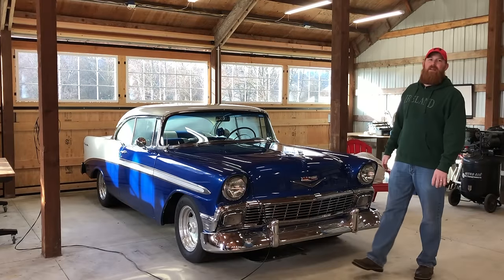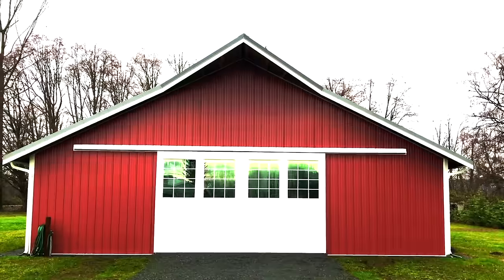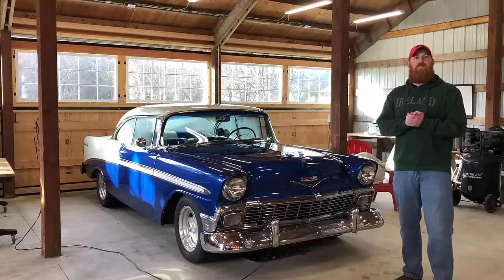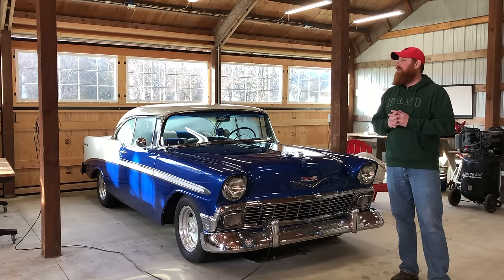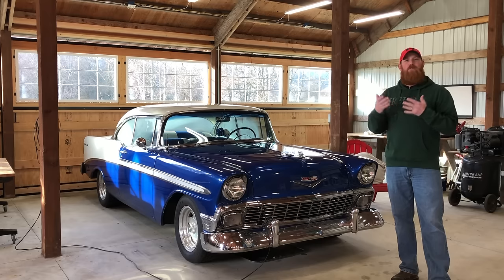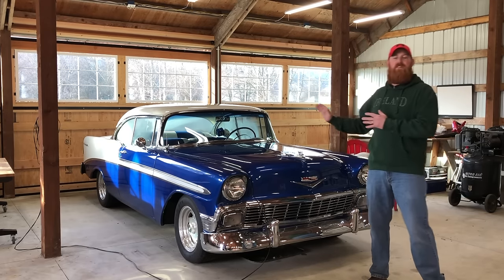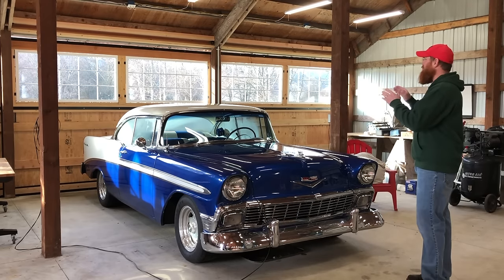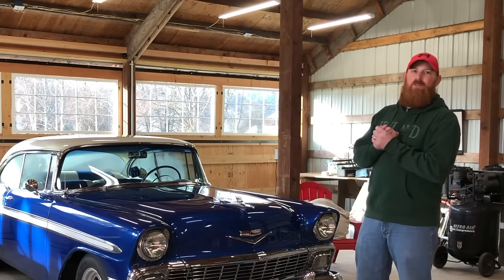Glasspacks vs Flowmaster - which one do. you prefer?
Glasspacks Vs Flowmaster- Which one do you prefer glasspacks holleyIn this video I compare the difference in sound of my previous exhaust to my current set up. The car is a 1956 Belair with a 327 SBC and a 3 speed automatic transmission. The previous exhaust system was long tube headers with 2 1/4" pipe into generic Glasspack mufflers. They exited out the back with chrome pencil tips under the rear bumper. The current set up is Corvette style cast exhaust manifolds into 2 1/2" pipe. It has two Flowmaster 40 series Delta mufflers with no crossover pipe. The tail pipes are tucked up under the corner of the bumpers so that they are not seen. In the Glasspack clips it had a Carter 600 cfm carb and in the Flowmaster clips it has a Holley Sniper.
Below is the link to the Flowmaster 40 Delta mufflers.

Below is the link to the Exhaust manifolds I used.